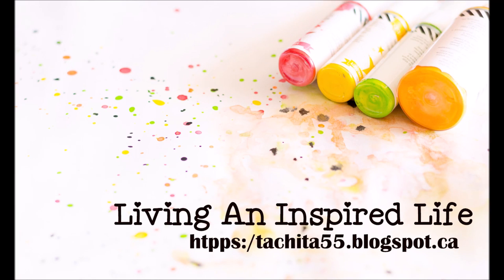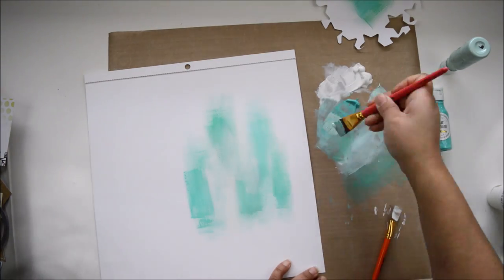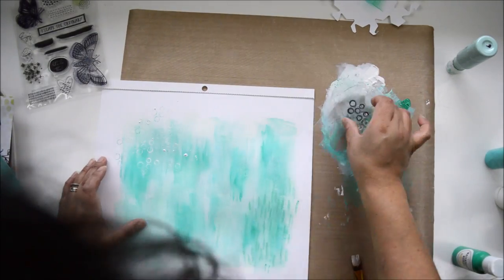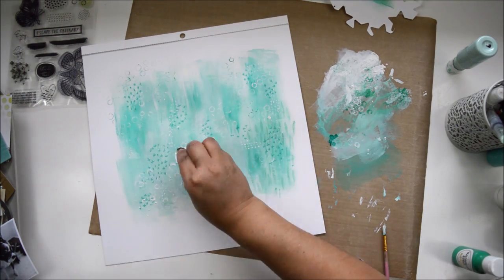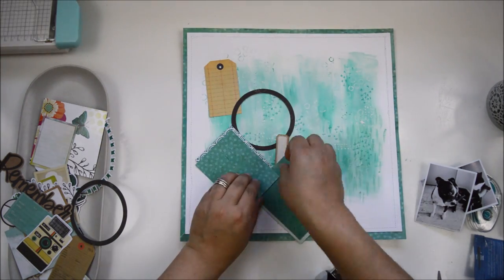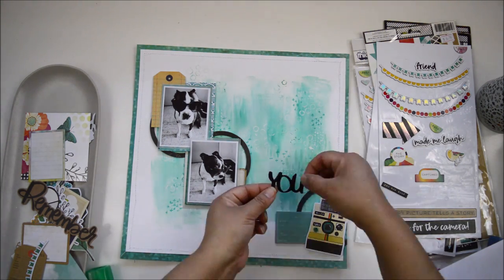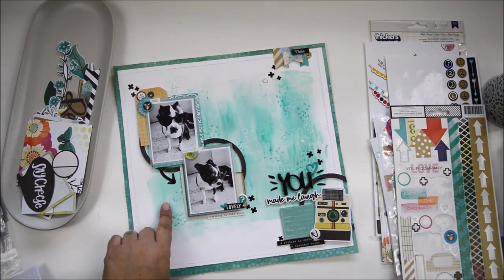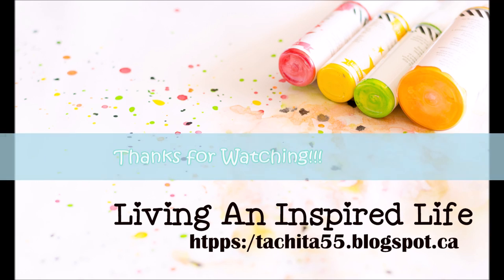YOU MADE ME LAUGH Process Video VICKI BOUTIN DT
Hi there!

I am up on Vicki's blog with a new project that centers on  a monochromatic approach for a layout.

The teal color (BLUE HAWAIIAN) in the Color Kaleidoscope collection was the inspiration for the page. You can read all about it in VIcki's Blog:

XO\